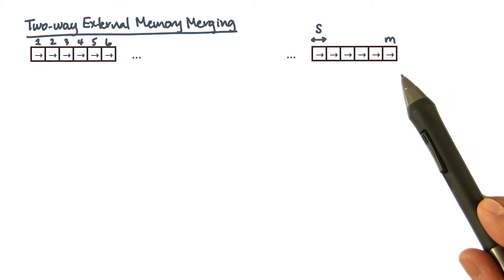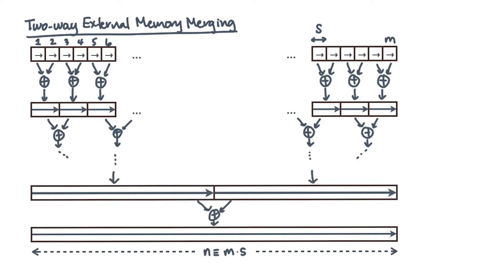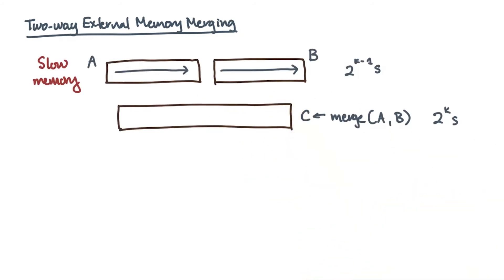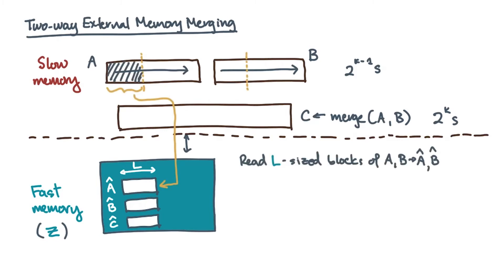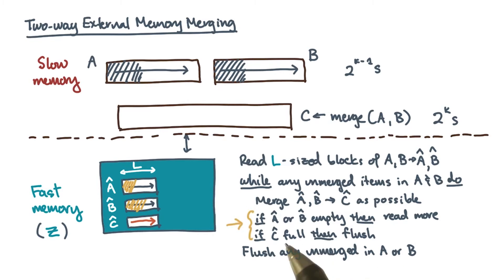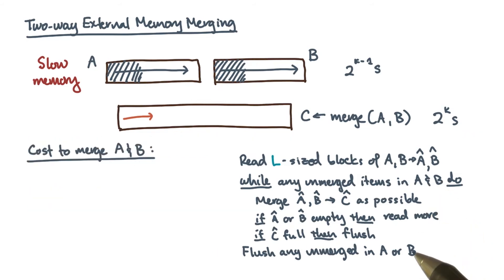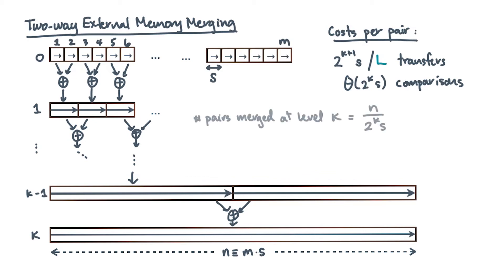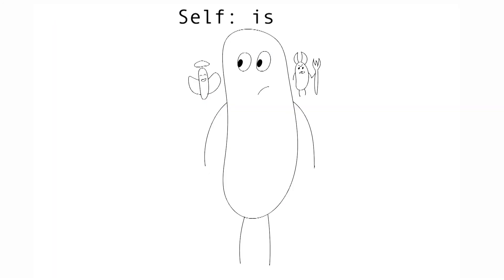Two Way External Memory Merging